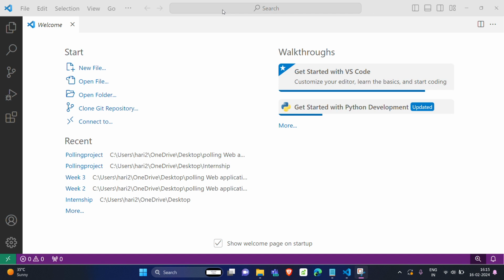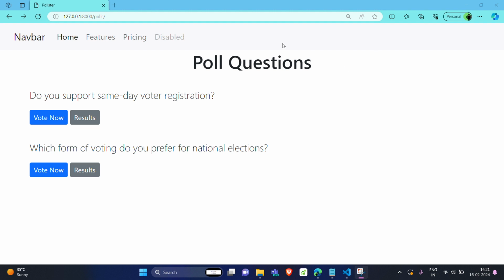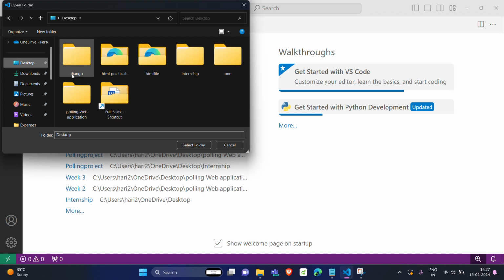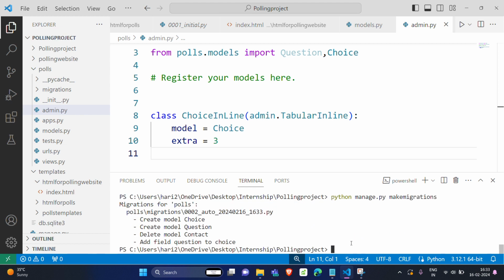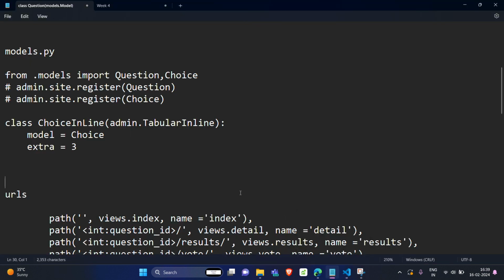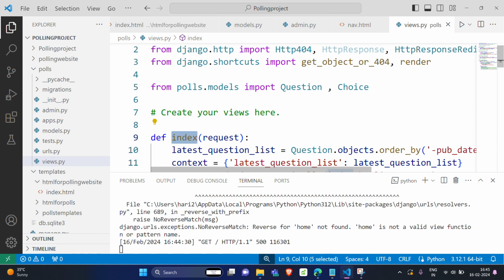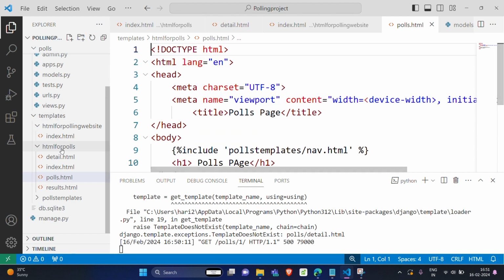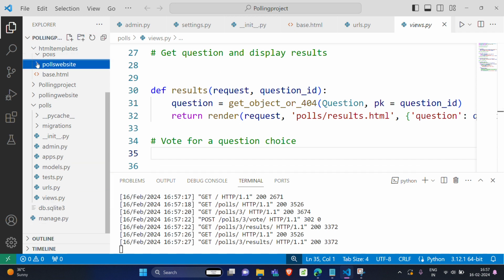Django Full Course : Polls App Development from Scratch Part 5 (Views , Core Functions)